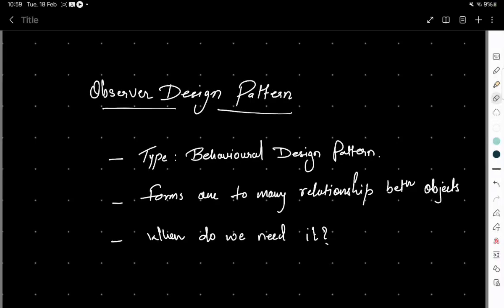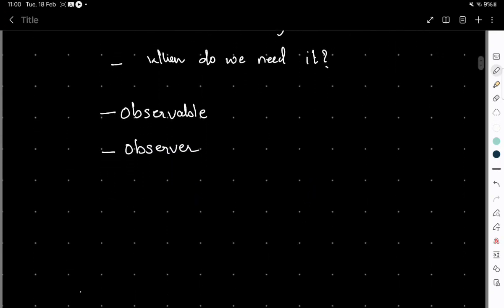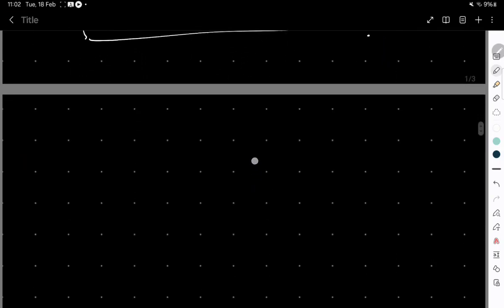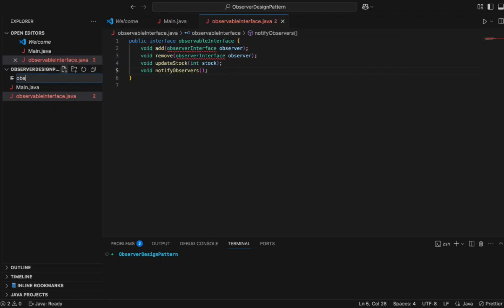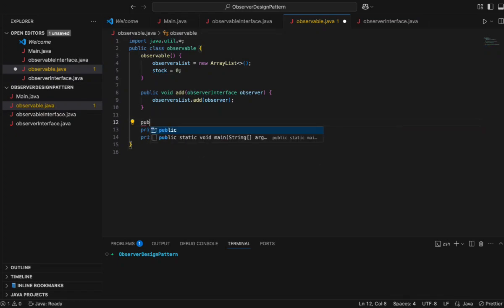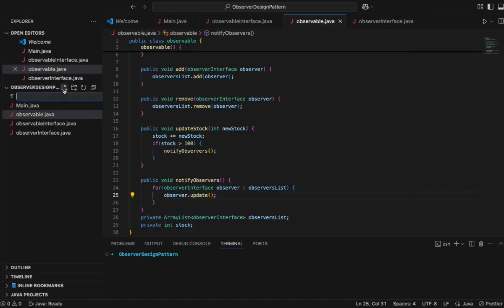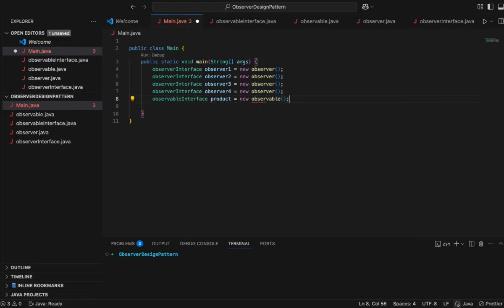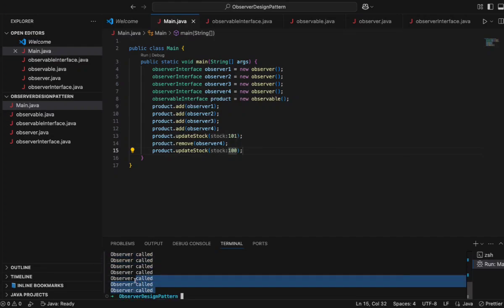Observer Design Pattern explanation & code | amazon notify me button | LLD Amazon interview question